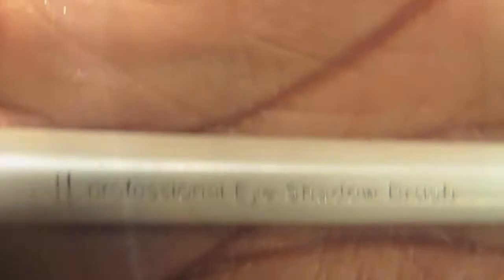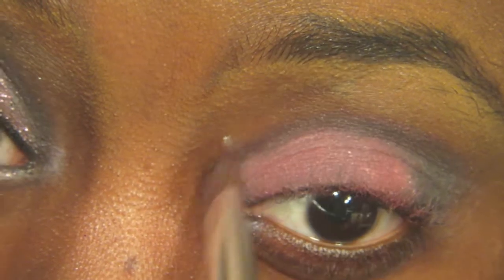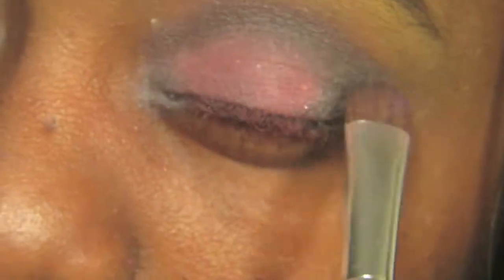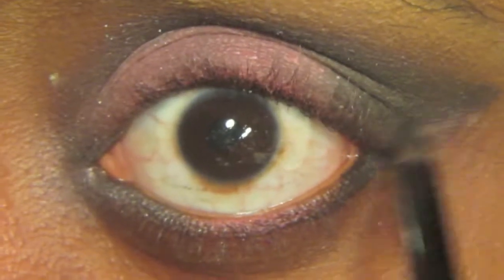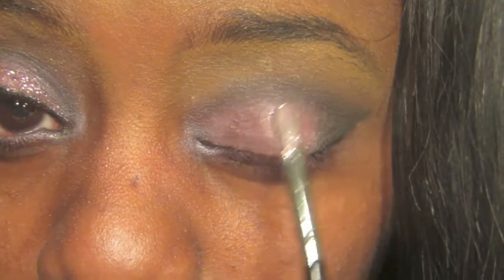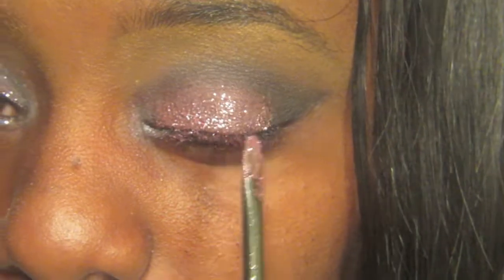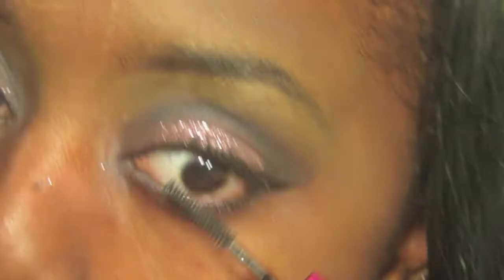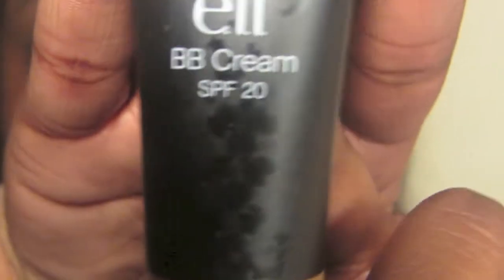ELF Get Ready with Me | Valentine Day EDITION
**ATTENTION**
UPLOADING SCHEDULE
                               EVERY
MONDAY, WEDNESDAY, SATURDAY 6:30 EST

If you interested in background music

Instagram Niqueosocrazy